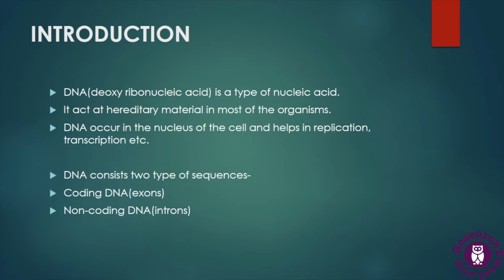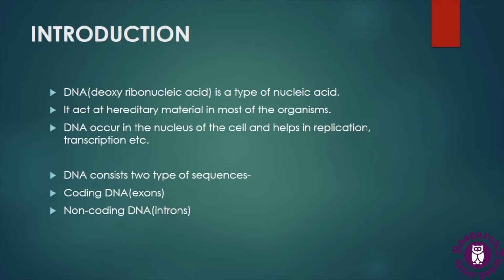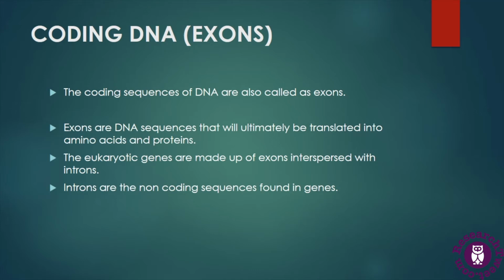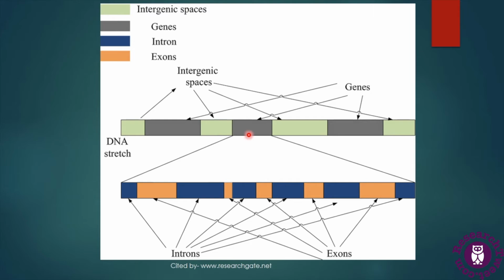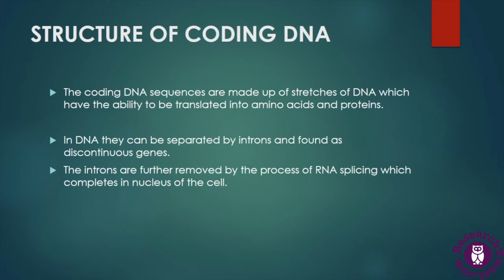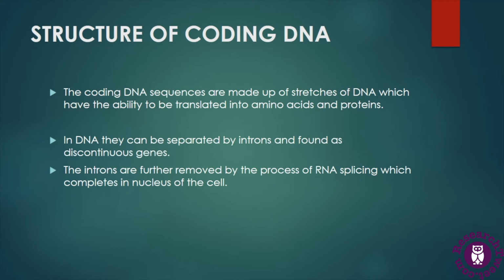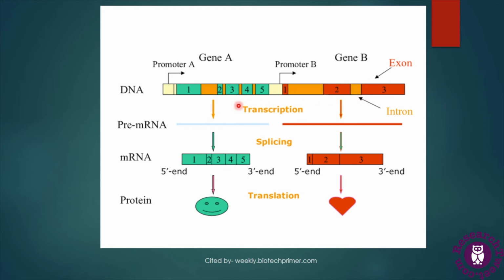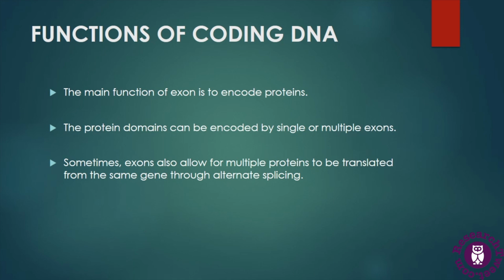Coding DNA or Exons: Definition, Structure, and Function